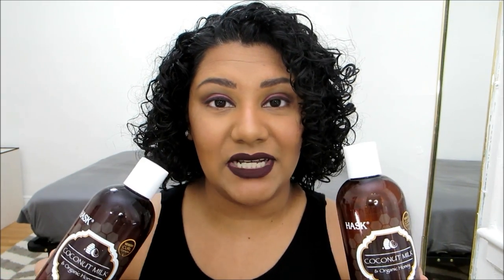HASK Coconut Milk & Organic Honey Curl Care Curl Enhancing Lotion Review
PRODUCTS IN THIS VIDEO:
HASK Coconut Milk & Organic Honey Curl Care Shampoo
HASK Coconut Milk & Organic Honey Curl Care Conditioner
HASK Coconut Milk Curl Enhancing Lotion

WHAT I'M WEARING:
Foundation:  FIONA STILES Luminous Finish Foundation, Caramel
Concealer: FIONA STILES Full Cover Perfect Finish Concealer, Caramel
Powder: Maybelline Fit Me! Matte & Poreless, 320 Natural Tan
Contour: Colour Pop Super Shock Cheek, Happy Hour
Lips: Wet n Wild MegaLast Liquid Catsuit Matte Lipstick, Goth Topic
Brows: Ulta Ultra Slim Brow Pencil, Dark Brown
Eyeliner: Colour Pop Creme Gel Colour, No Shame
Eyeshadow: LOREAL 24 HR INFALLIBLE EYESHADOW, 557 GLISTENING GARNET

Hair:
Palmer's Coconut Oil Formula Replenishing Hair Milk

FILMING STUFF!
Camera? Canon PowerShot ELPH 330 LCD (Black)